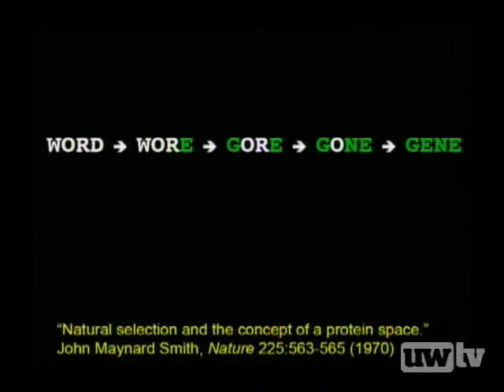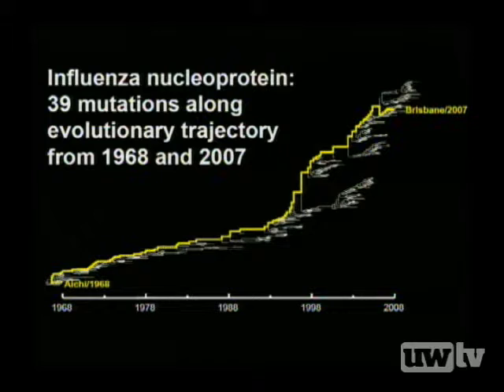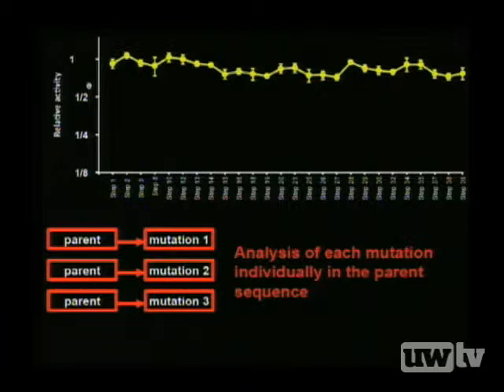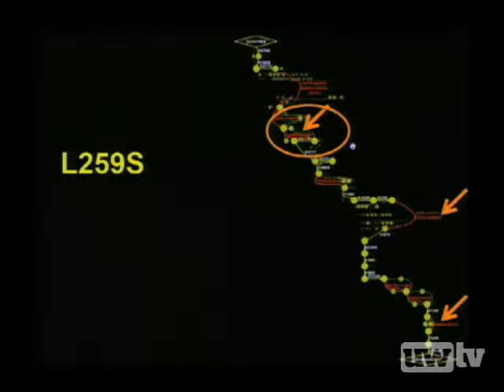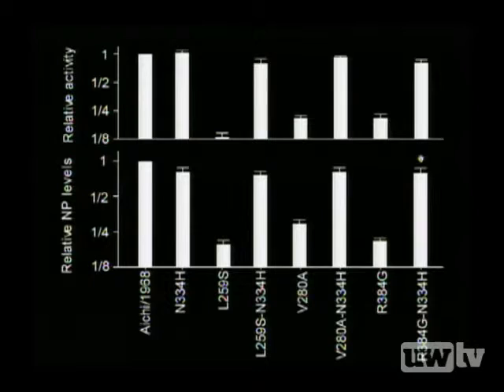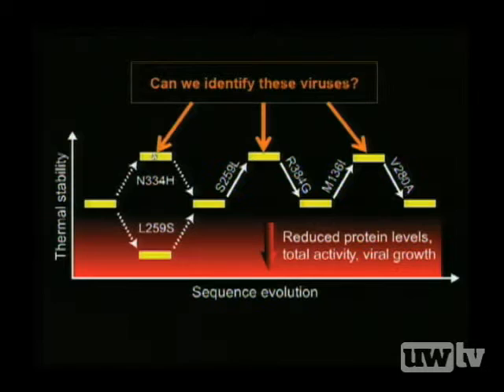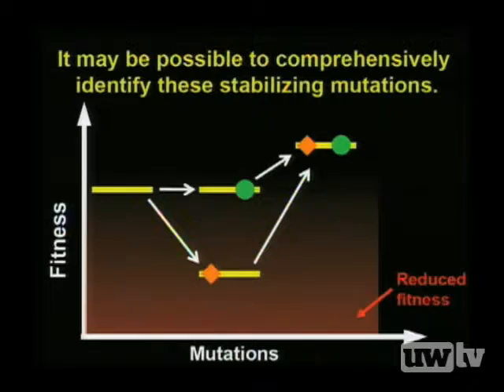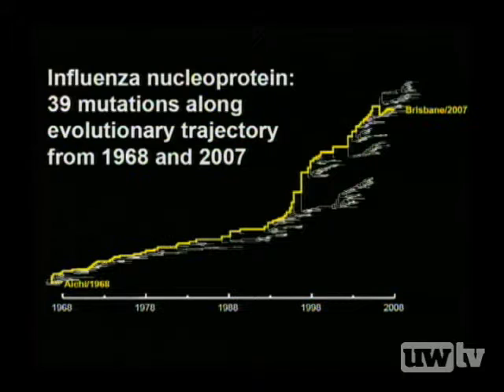Mapping Influenza Evolutionary Pathways: Constraints on Adaptation and Immune Escape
Influenza is a recurring public health problem due to the virus's rapid evolution. In this program, we discuss how we've seen mutations interact with each other during influenza evolution. We have found that during the evolution of the influenza nucleoprotein, there is extensive epistasis, where some mutations enable the occurrence of others. This epistasis is mediated through protein stability, suggesting that it may be possible to understand many of the constraints on influenza evolution.